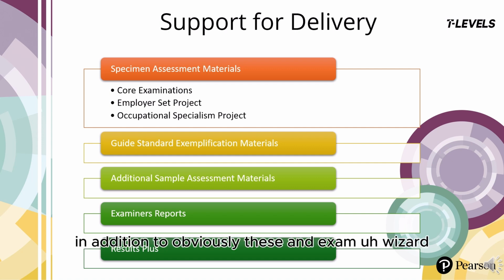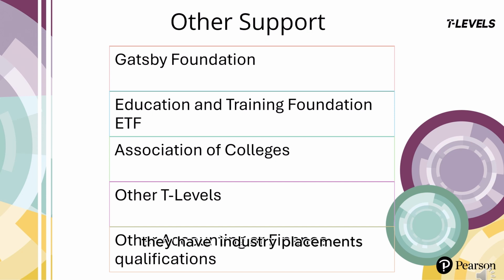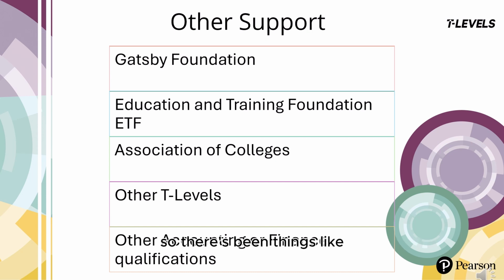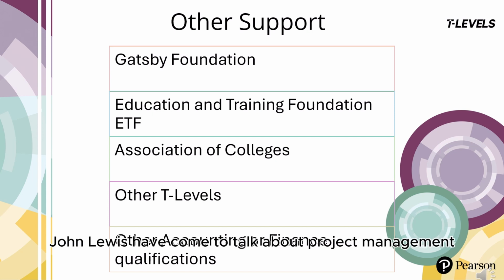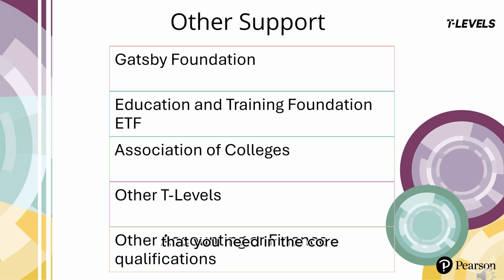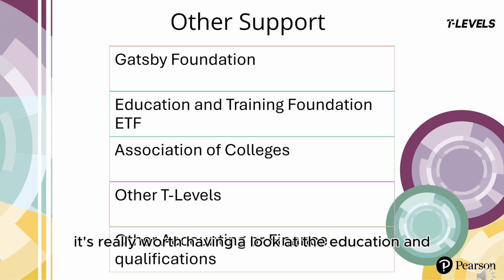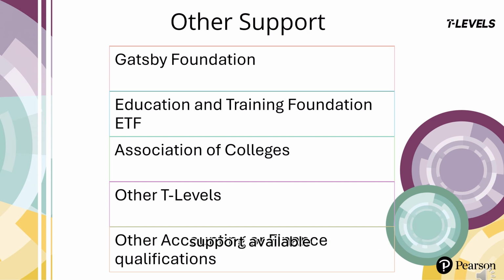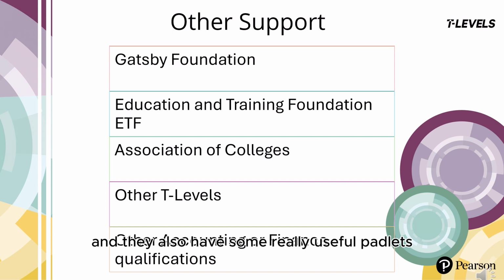Getting Ready to Teach: Support Materials for T Level in Accounting and Finance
Watch this bitesize to see what support material there is available.